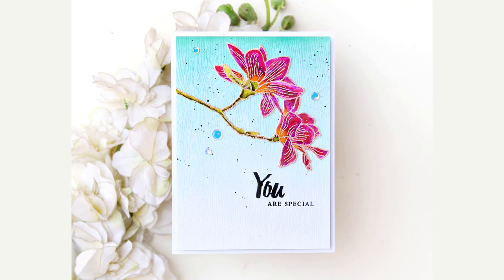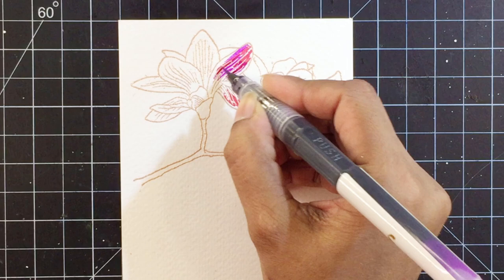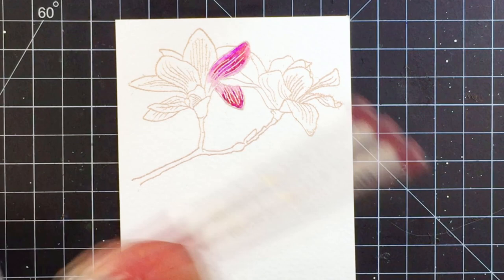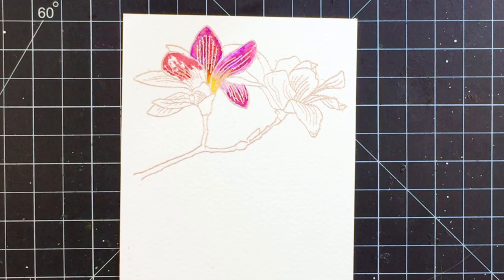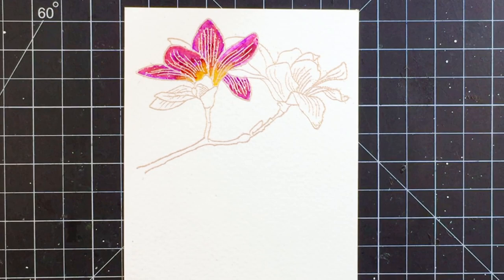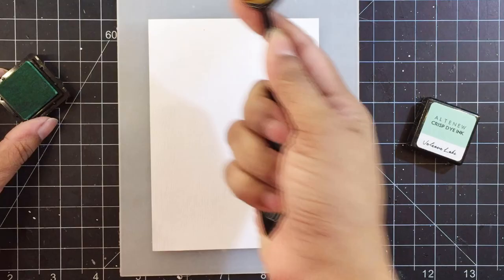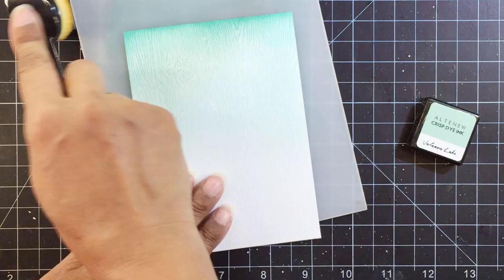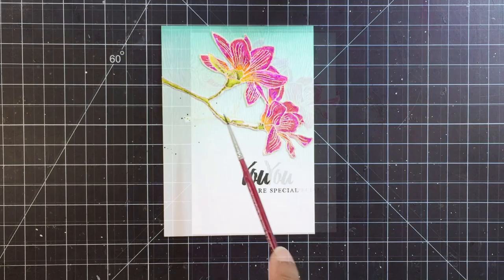Creative Coloring with Erum: Watercolored Magnolias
Hi, everyone! Erum Tasneem here today and I have an easy watercolor card to share with you featuring the Build-A-Flower: Magnolia Stamp Set and Watercolor Brush Markers by Altenew.